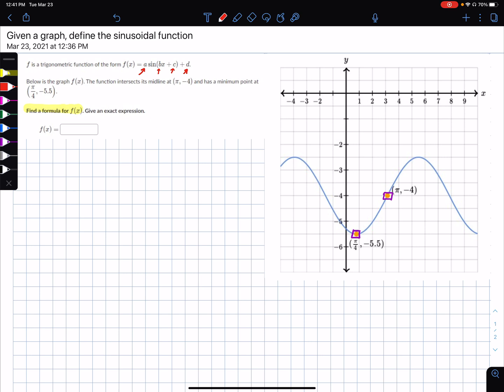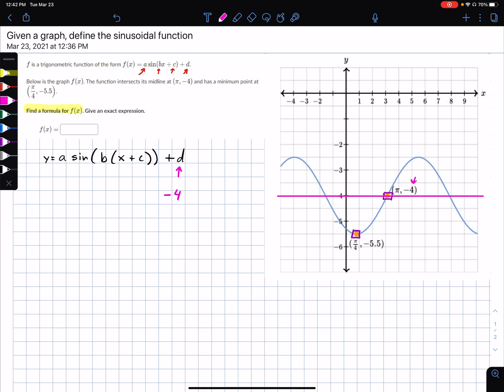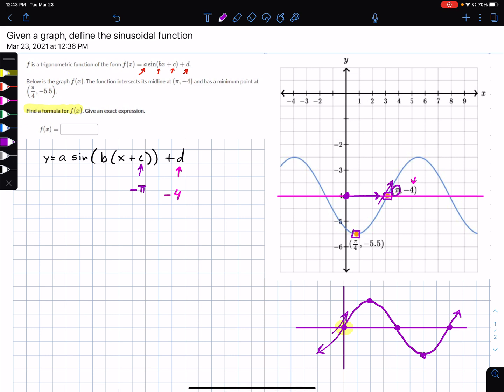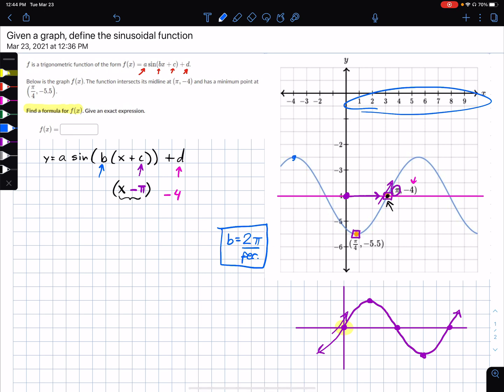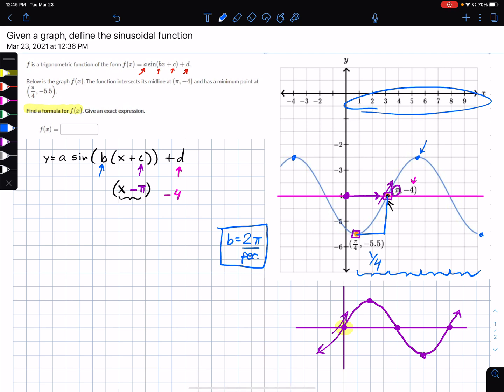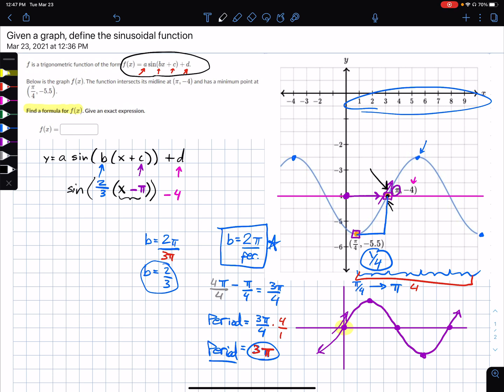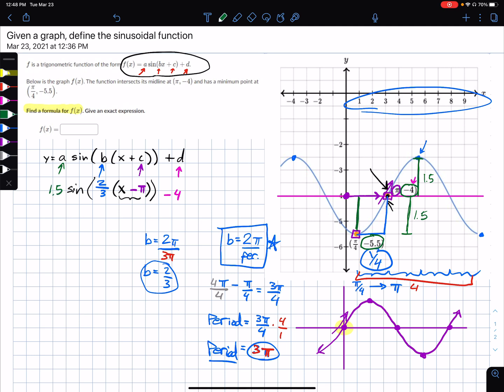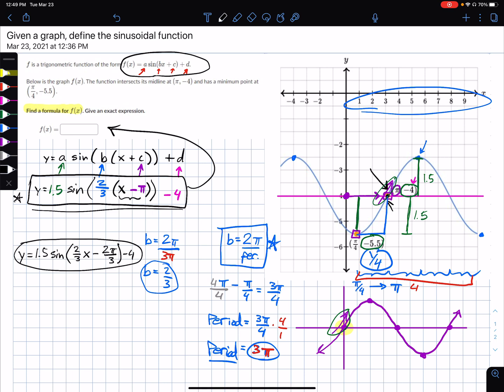Given a graph, define the sinusoidal function (with phase shift)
Determine the formula for f(x) given a graph and two points of a sinusoidal function. This problem includes complications involving phase shift.